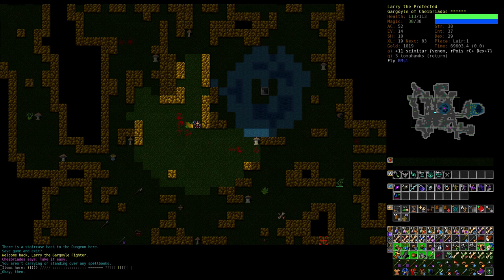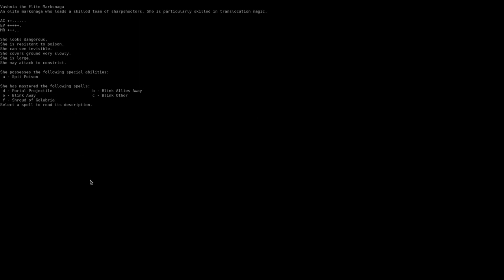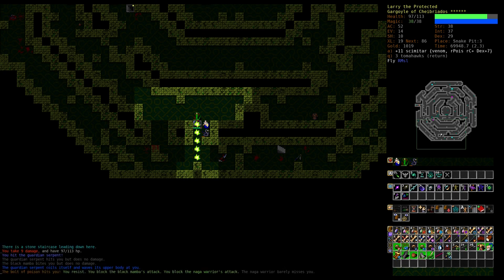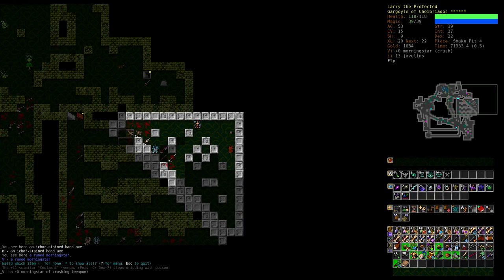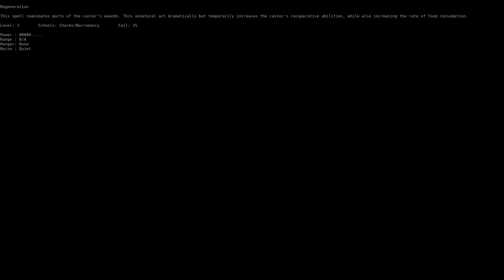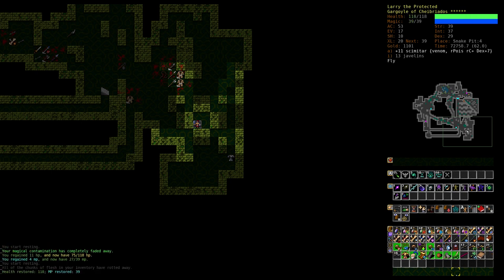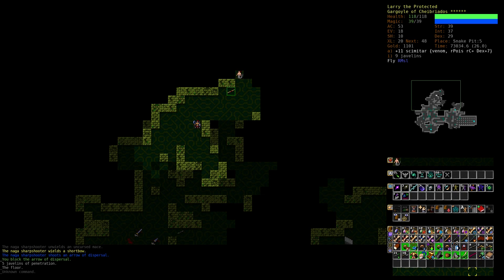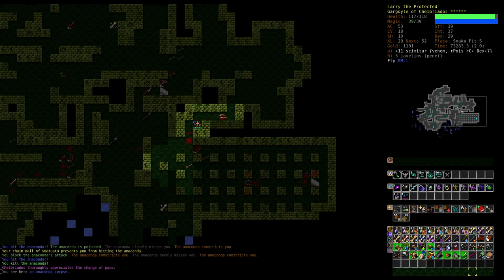Let's Play DCSS: Larry the Gargoyle 08 - Snakes in a Pit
Larry wants the Serpentine Rune - which means he has to fight Vashnia, as well as other serpentine enemies!